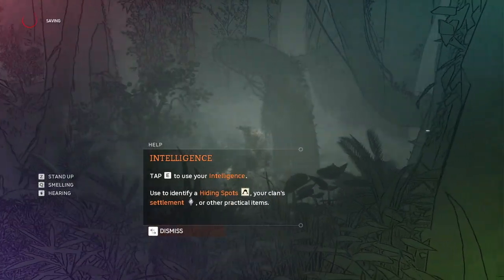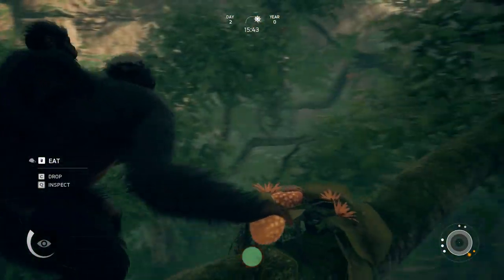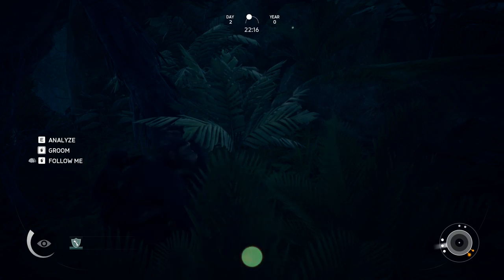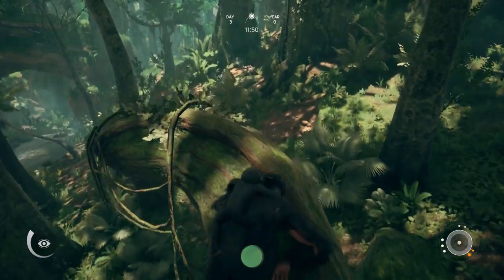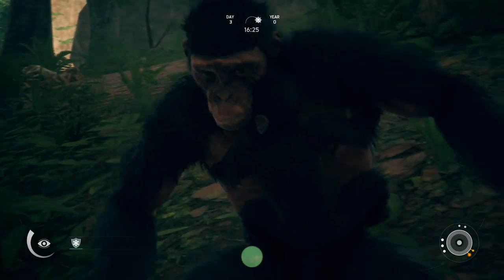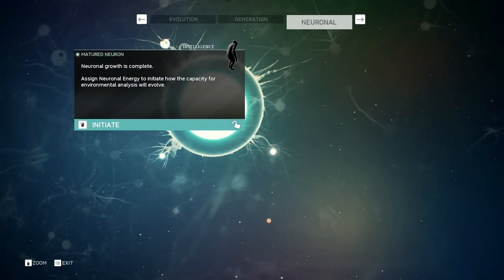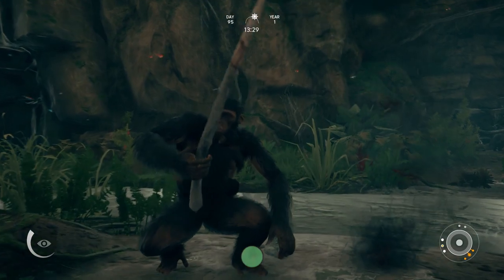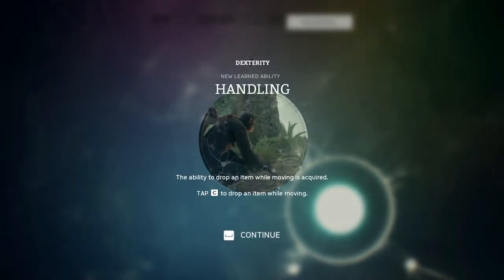ANCESTORS Guided Gameplay Days 1-3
Trying to evolve our clan of proto-homonids in Ancestors: The Humankind Odyssey - on Days 1-3 we explore our surroundings and choose a mate.